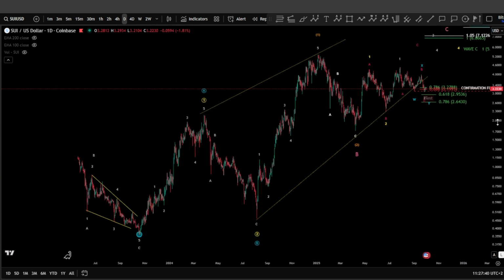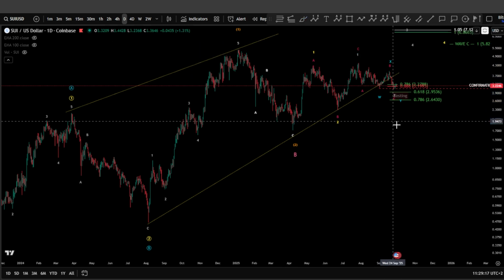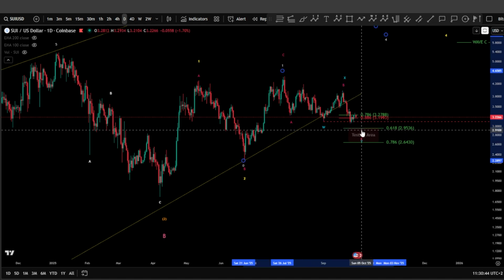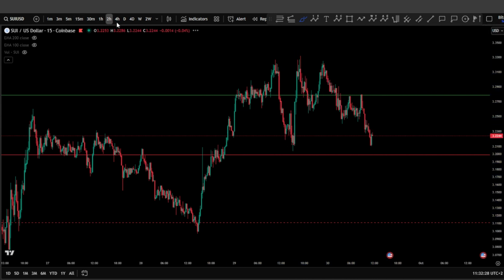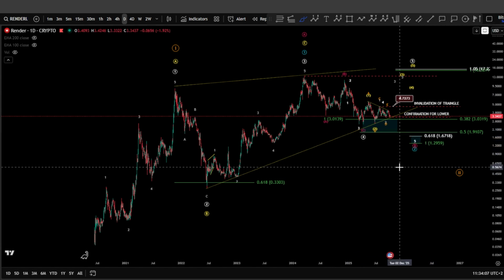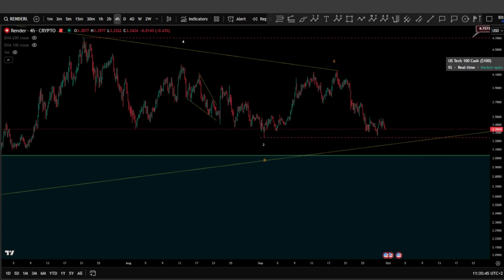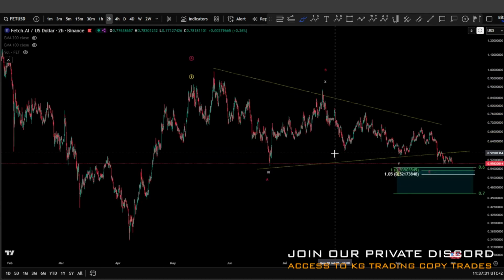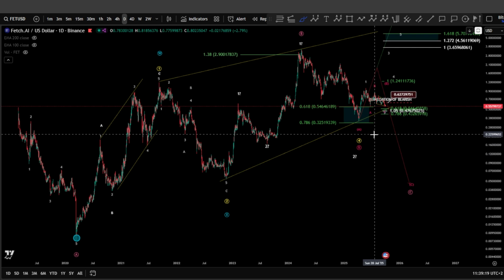SUI, RENDER & FET | NEXT MOVE, TARGETS & POSSIBILITIES IN ELLIOTT WAVE CRYPTO ANALYSIS